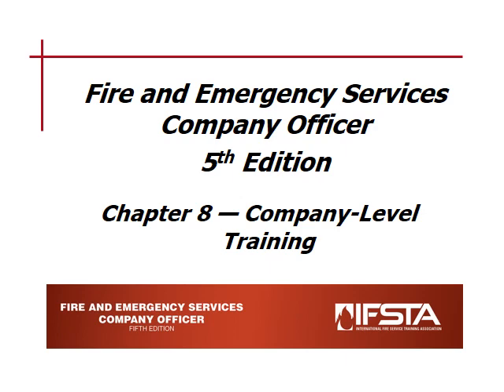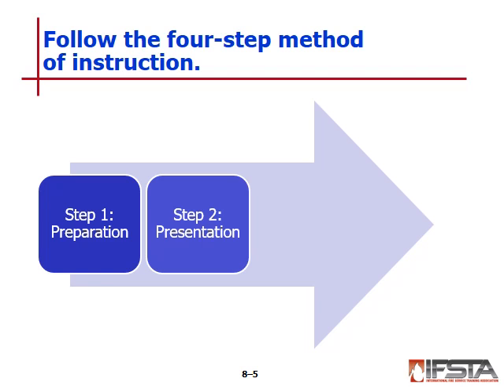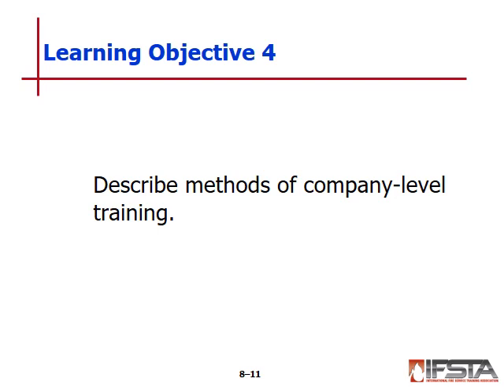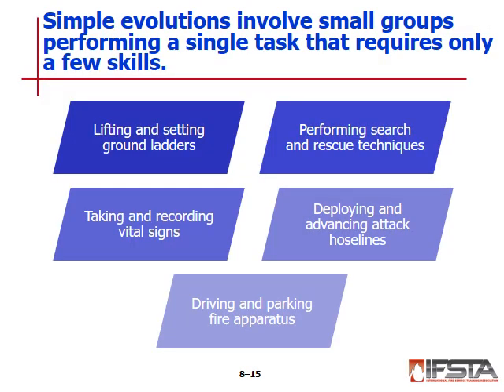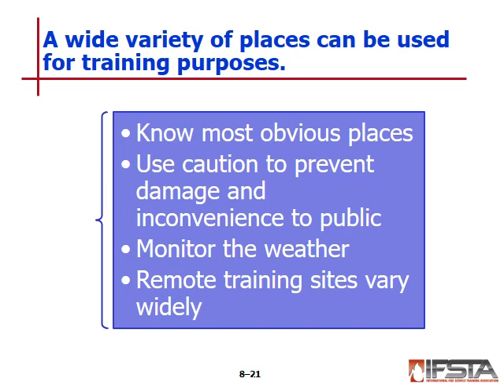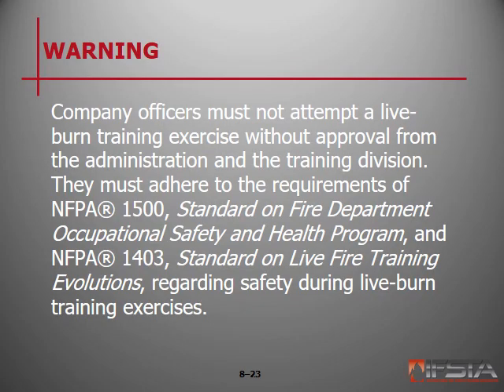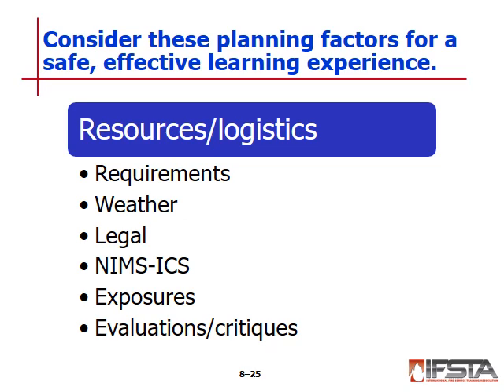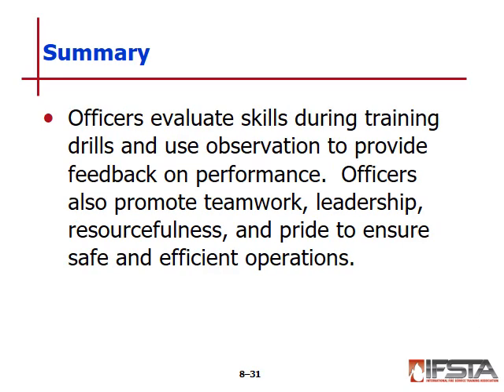Chapter 08 1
Ifsta Chapter 8 company officer